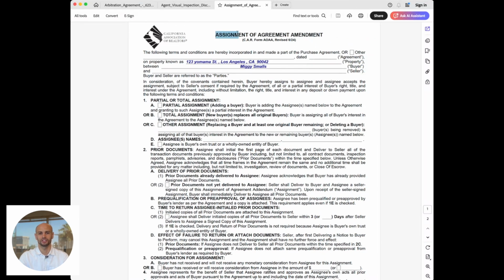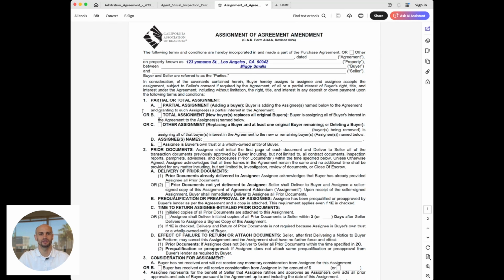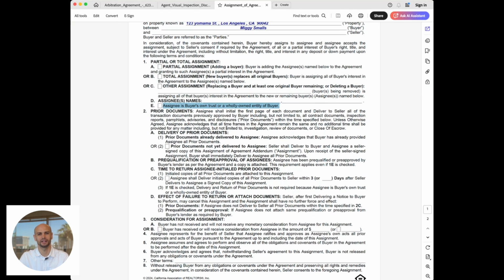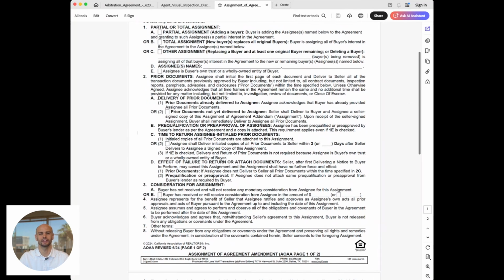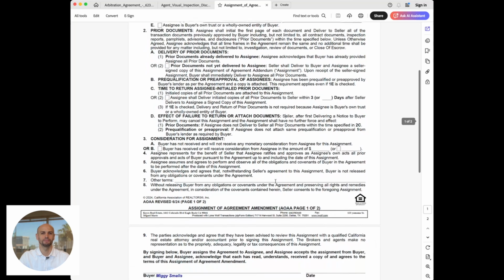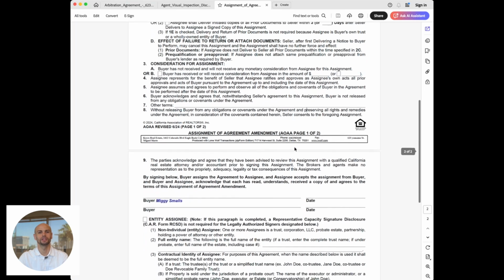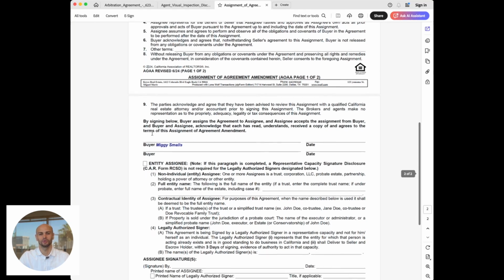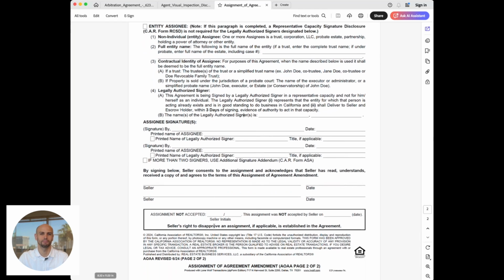C.A.R. Form AOAA Explained | Assignment of Agreement Addendum (California Real Estate)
Ever wondered how to add, remove, or replace a buyer in the middle of a real estate deal?
That’s exactly what the Assignment of Agreement Addendum (C.A.R. Form AOAA) is for.

In this video, Miguel Marte with Keyes Real Estate breaks down this powerful two-page form line by line.
Whether you’re assigning a deal to your LLC, bringing in a partner, or flipping a contract to another buyer,
this addendum keeps it clean, compliant, and enforceable.

🧩 In This Video You’ll Learn:

When and why to use the Assignment of Agreement Addendum

How to add or remove a buyer during escrow

What disclosures and timelines still apply after assignment

How to handle assignments for trusts, LLCs, and investors

Who remains legally responsible after assignment

Assignments can get messy fast — especially when money or entities are involved.
The AOAA protects everyone by clarifying who’s stepping in, who’s stepping out,
and who’s still liable if something goes wrong.

Whether you’re a Realtor handling complex deals or an investor flipping paper,
this form is your blueprint for staying professional, transparent, and protected.